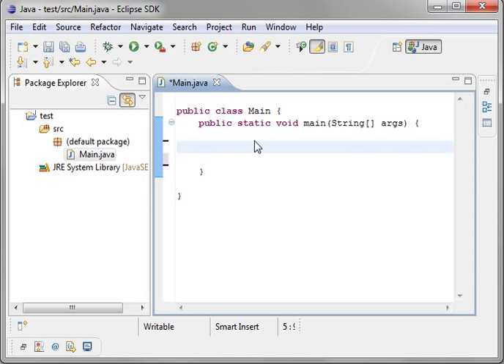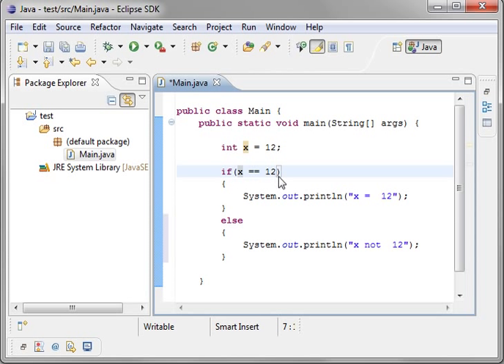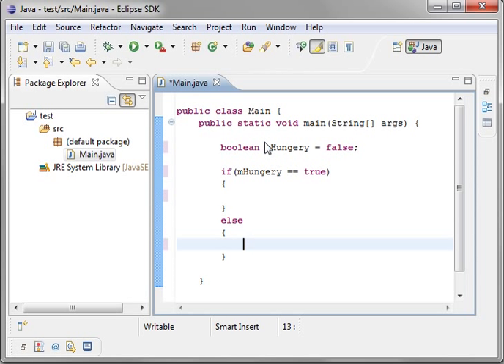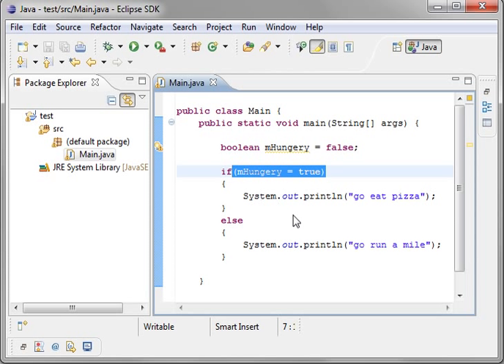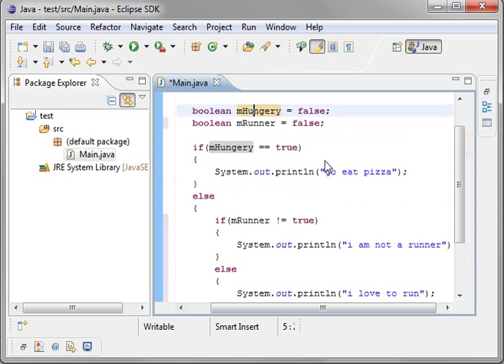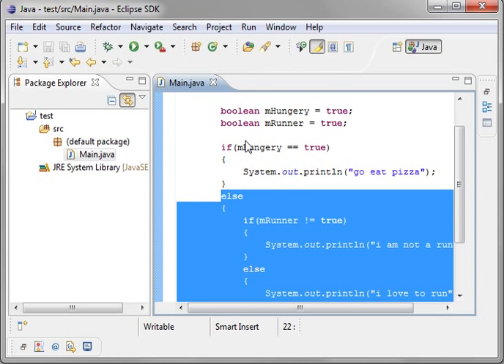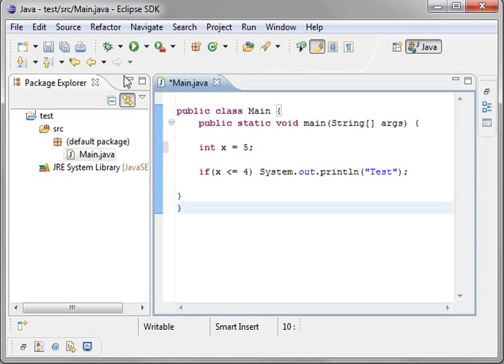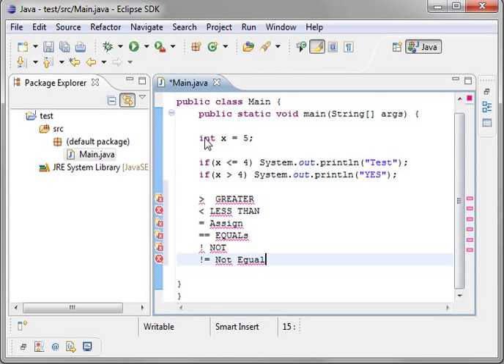Java 11 - IF ELSE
IF and ELSE Flow Control statments